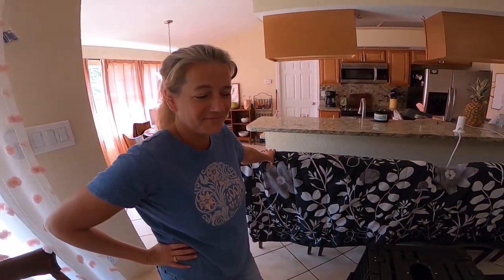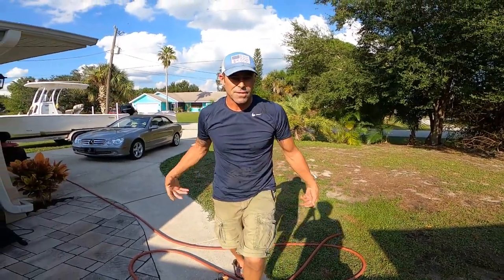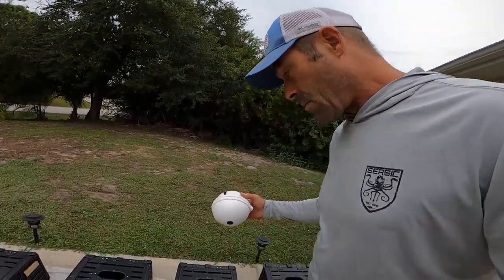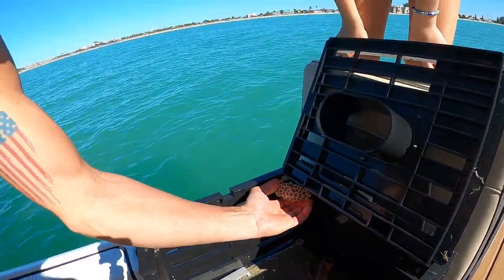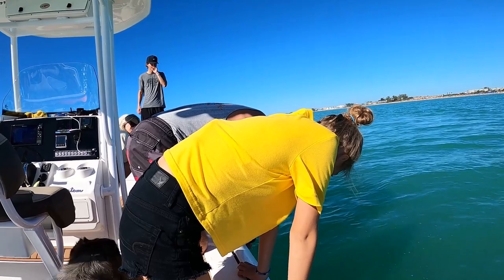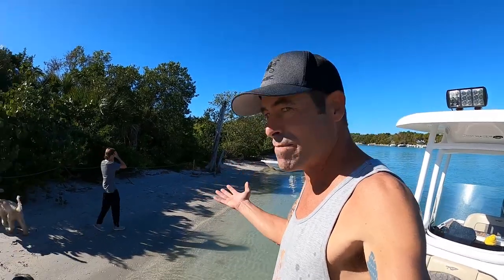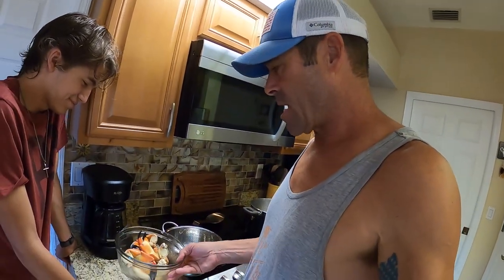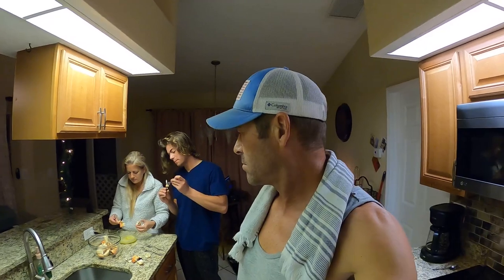How to build STONE CRAB traps| We almost lose our traps HUGE storm | Stone Crab Catch and Cook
We got some stone crab traps.  We show you how to put them together and we set them out in the Gulf.  We almost lost them in a huge storm some of them were almost a mile from where they were first set.  We find our traps and some monster crabs are in them.  We take them back and cook them and they were incredible!